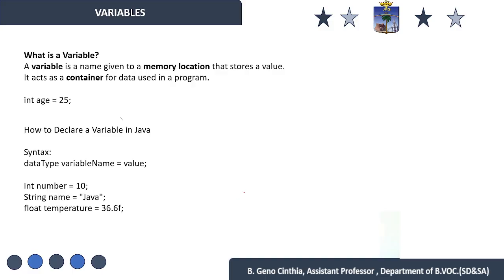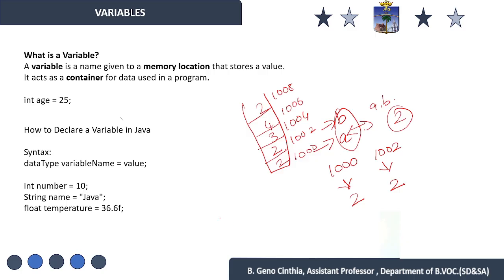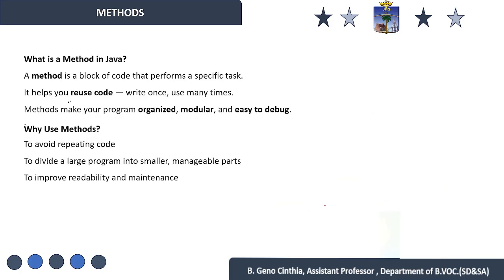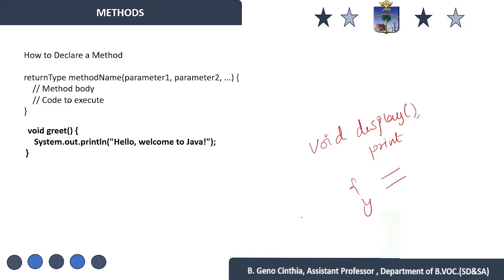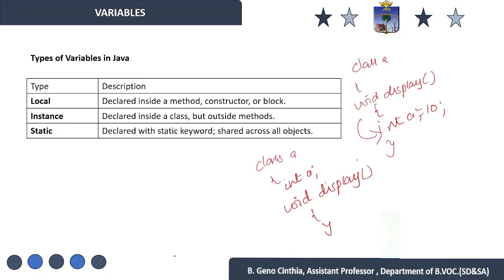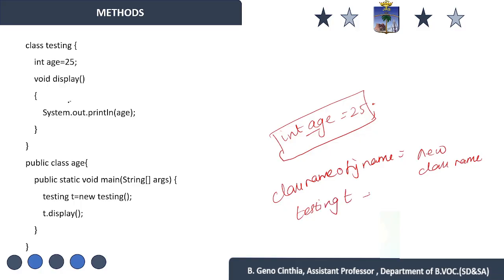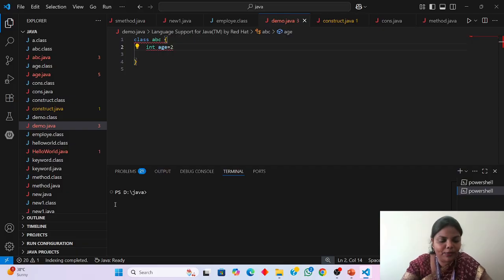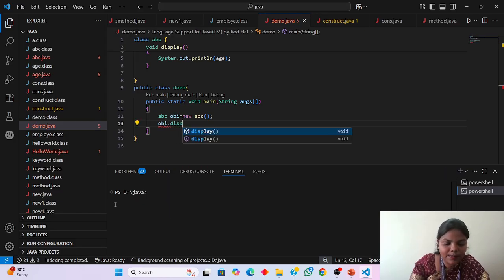JAVA - Variables and Methods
Geno Cinthia,
Asst. Professor
Department of B.Voc(SD&SA),
St. Joseph’s College (Autonomous),
Tiruchirappalli - 620002.